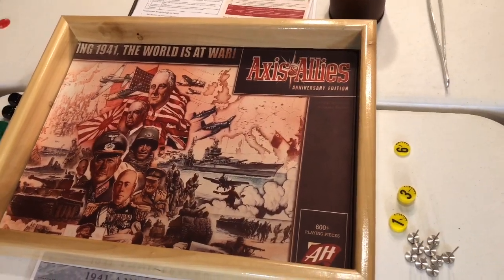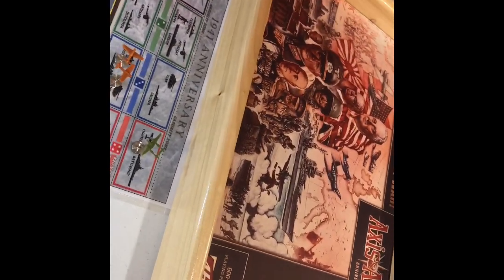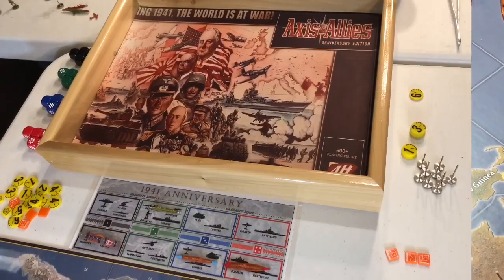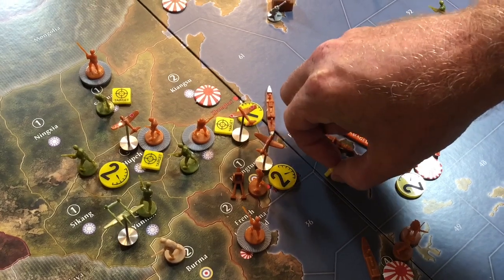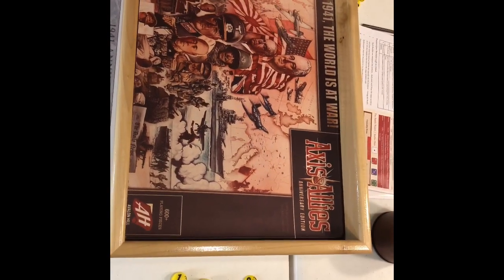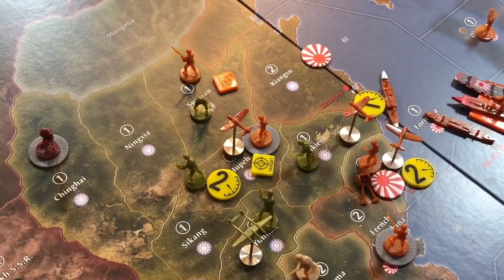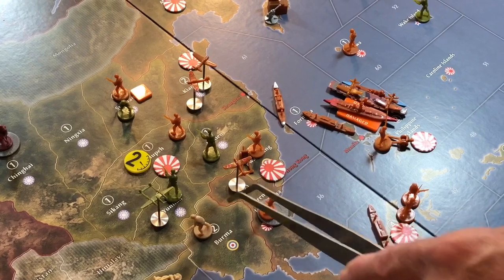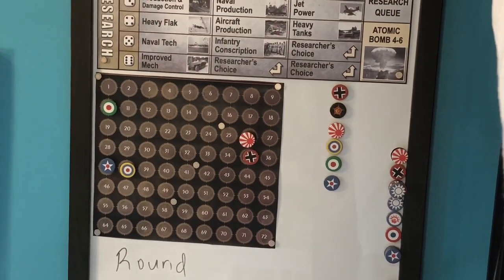AA50 v1941 Captain Jack/Private Joe v LT - J1 Move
Empire of Japan expands. China hangs tough!